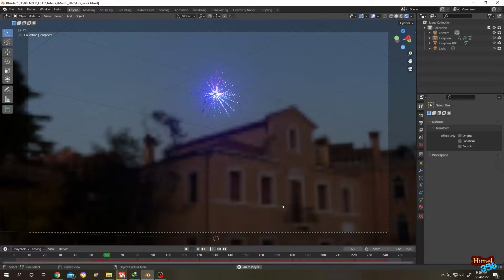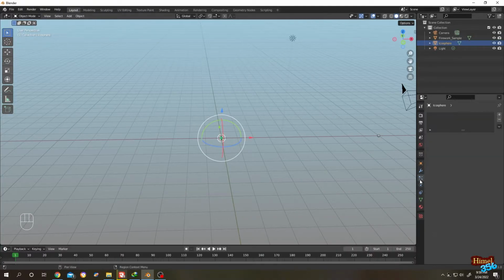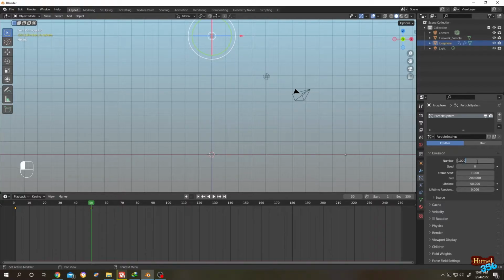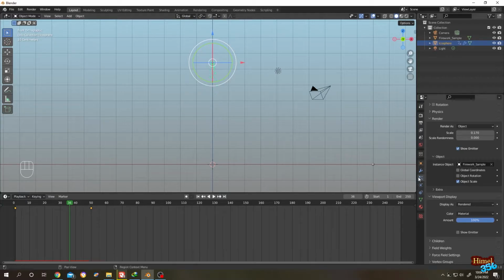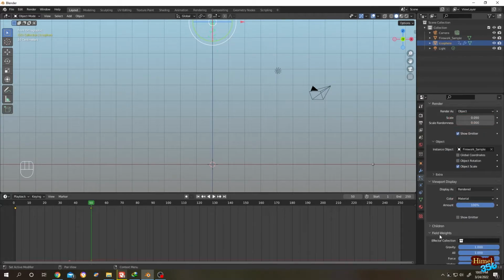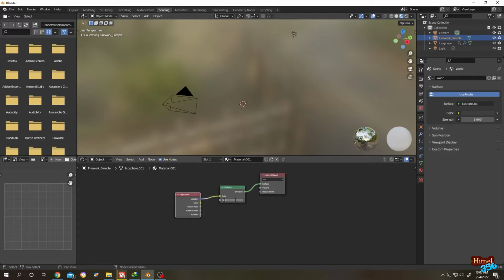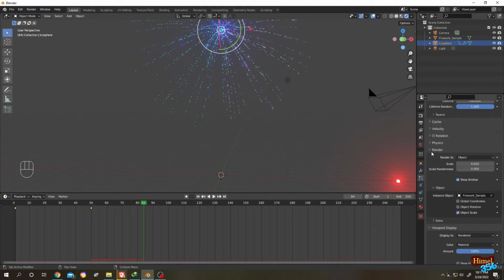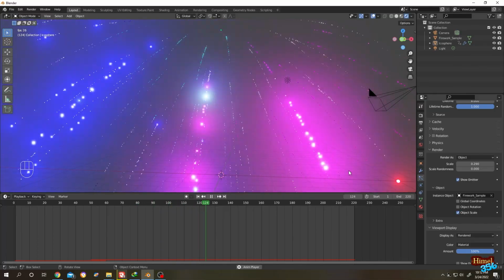Blender Tutorial : Create Colorful Fireworks in Blender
How to create animated Colorful Fireworks in Blender 3.1 and This is a Beginner friendly tutorial .